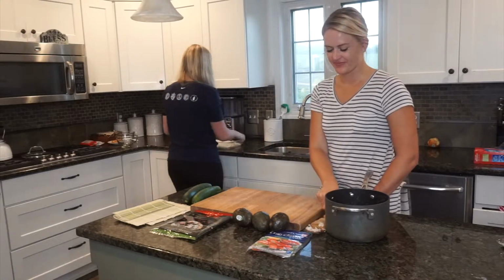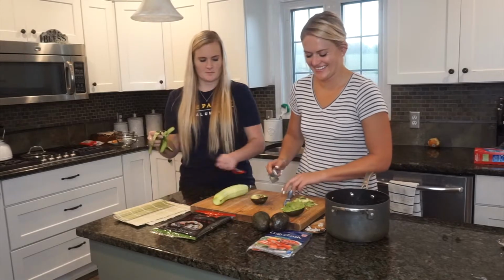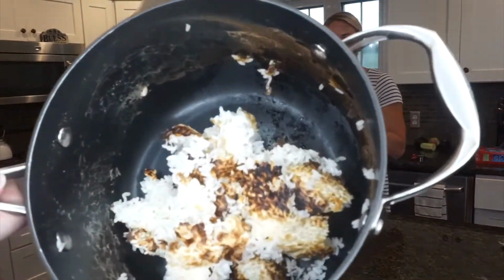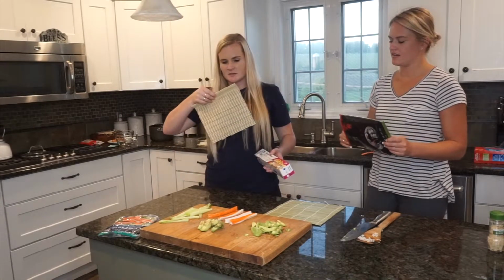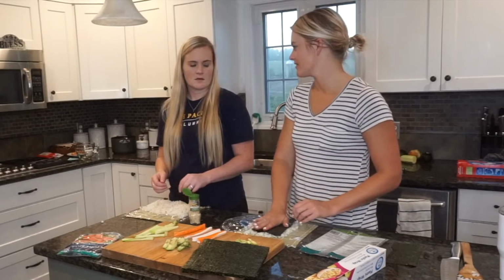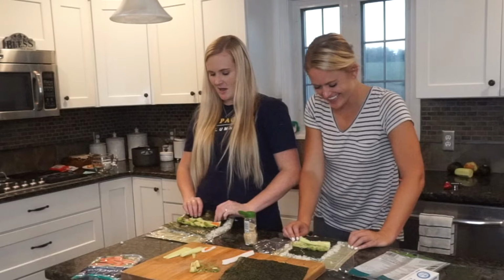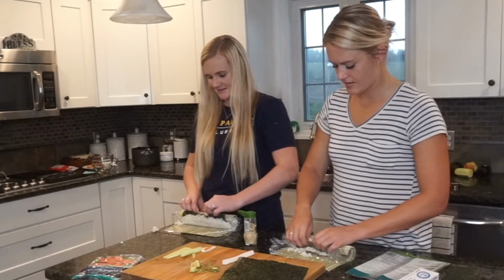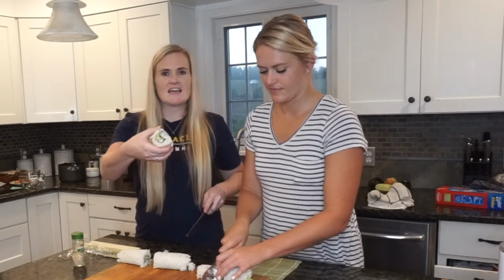WE MADE SUSHI!! Cooking With Meghan Episode 2!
***There is always more Info BELOW!***

I went to visit my family up in Virginia and made sushi with my sister, Jenna!! Well... attempted to make sushi!

Music Credit! -
Intro - Music by Cyril Nikitin

My sister Jenna is a graphic designer. Check out her instagram! @jenna_graphicdesigner